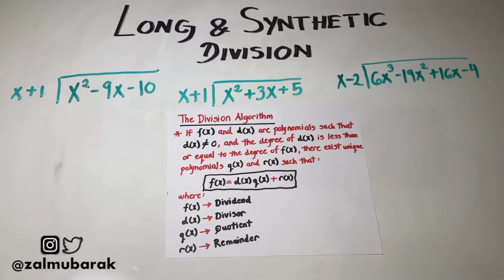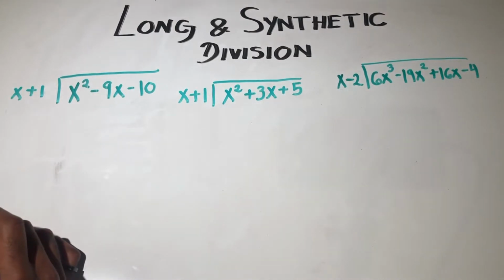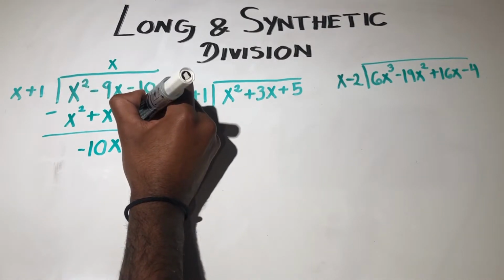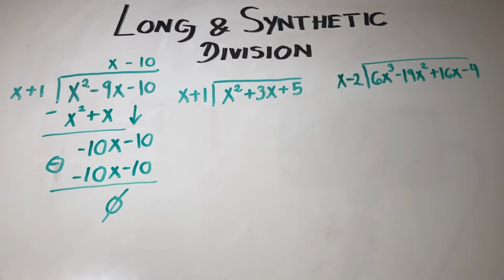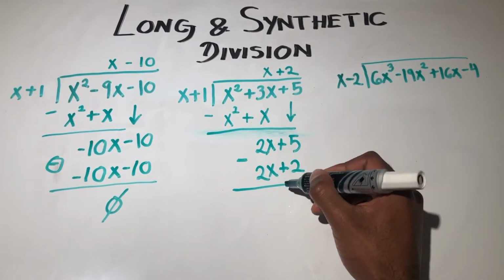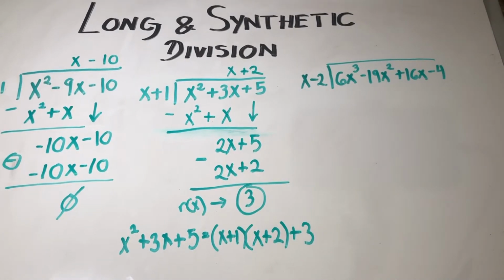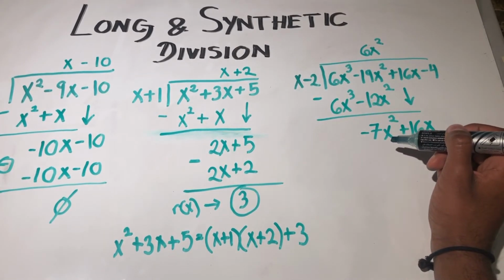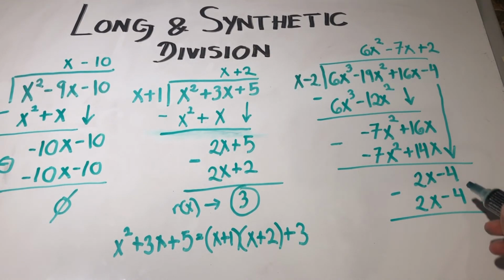Long Division (1/2)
This video focuses on long division. Just how we were used to dividing numbers using long division, it is also possible to divide by polynomials.  However there are a few things to keep in mind, although the same principles of division apply, dividing polynomials differ slightly. If f(x) and d(x) are polynomials such that d(x) does not equal 0, and the degree of d(x) is less than or equal to the degree of f(x), there exist unique polynomials q(x), and r(x) such that: f(x) = d(x)q(x) + r(x).

where:

f(x) - Dividend
d(x) - Divisor
q(x) Quotient
r(x) - Remainder